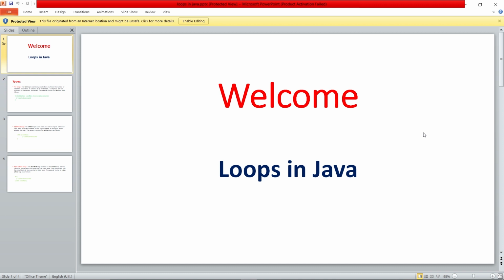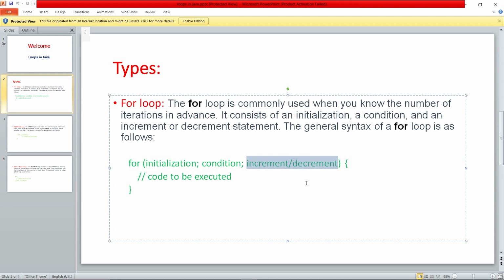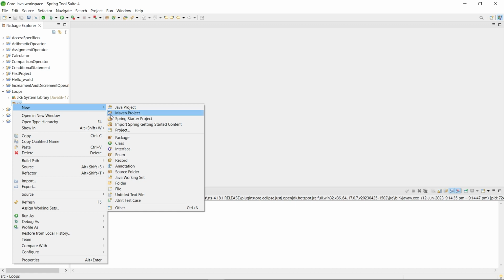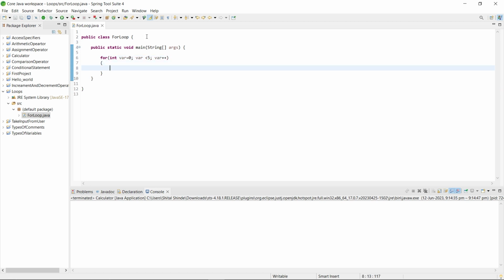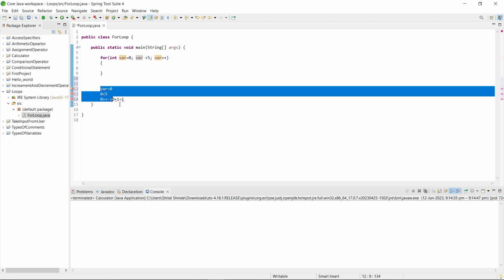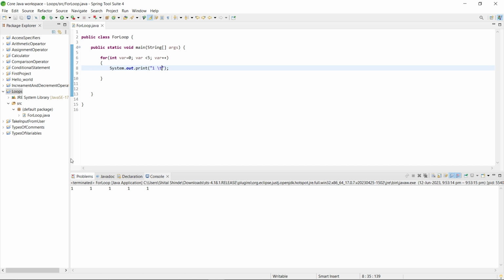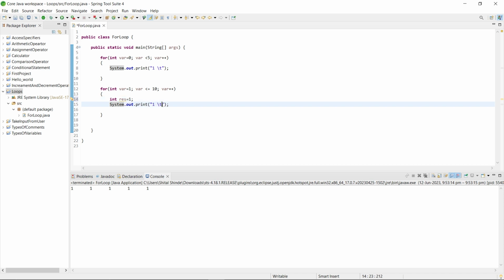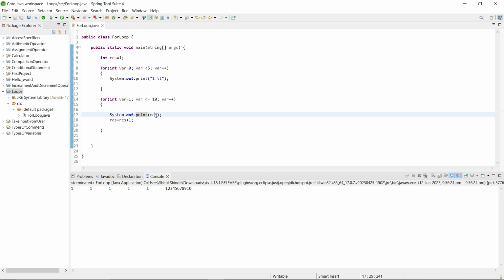For loop in java | loops in Java| Core java tutorials for beginners | looping statements in Java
In this video I have explained Looping statements in Java in that for loop